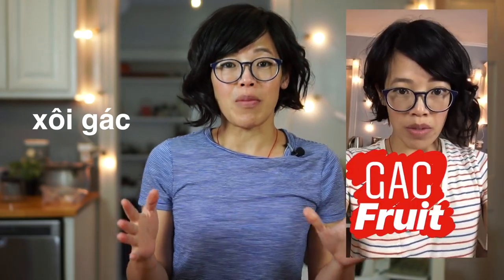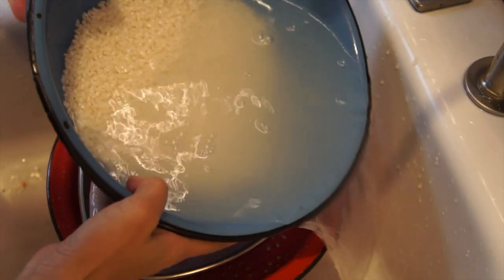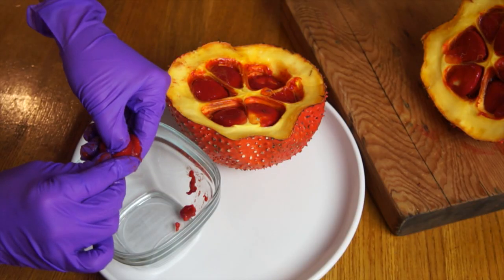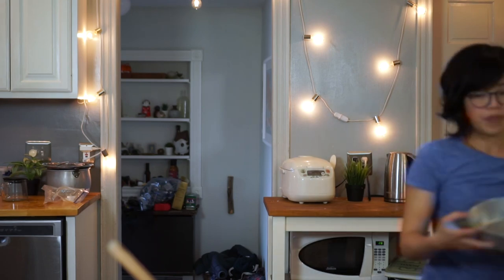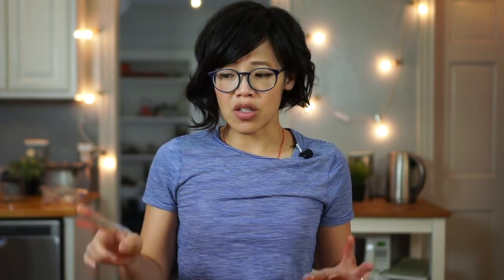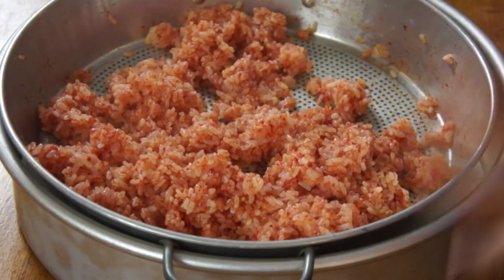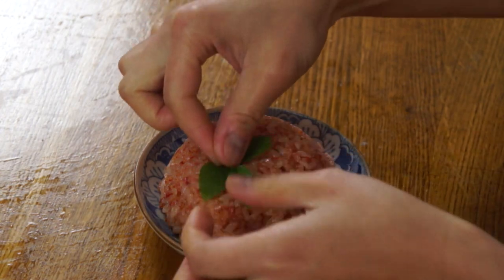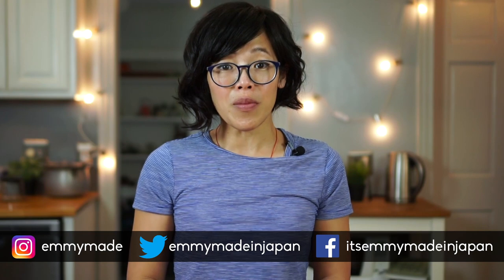Xôi Gac -- GAC Fruit Rice Recipe Test & Taste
I spent $50 on a gac fruit, so I needed to make something with it. Here's how to make xôi gac, a Vietnamese sticky rice dish.

If you're reading this, you know what's what. Comment: "✈️”